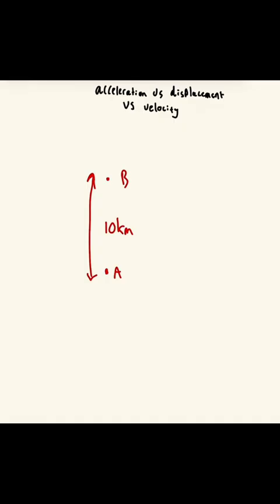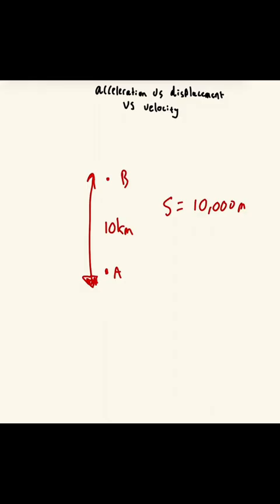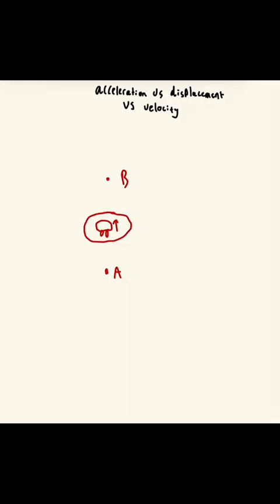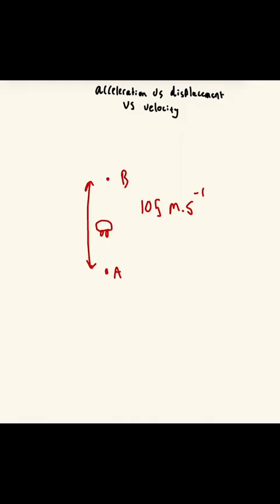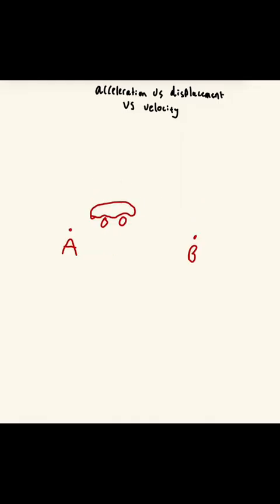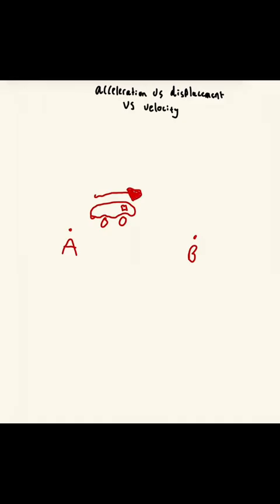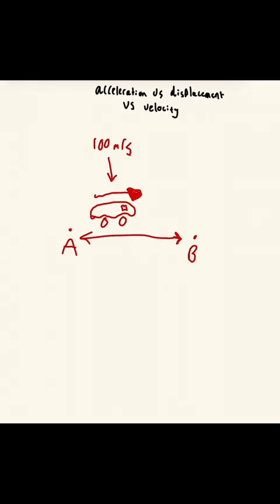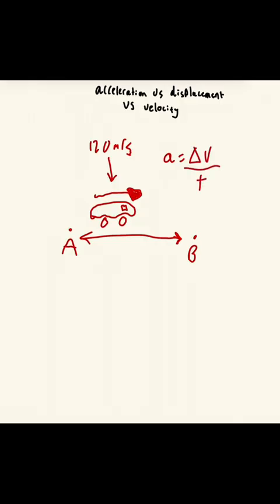Acceleration vs Displacement vs Velocity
Relates to Physics Unit 2 Topic 1: Linear motion and force